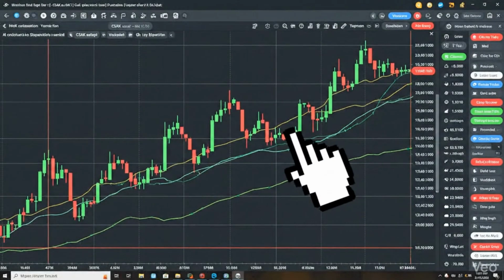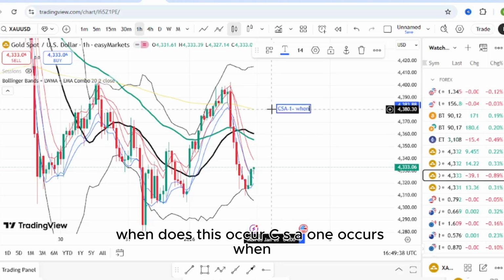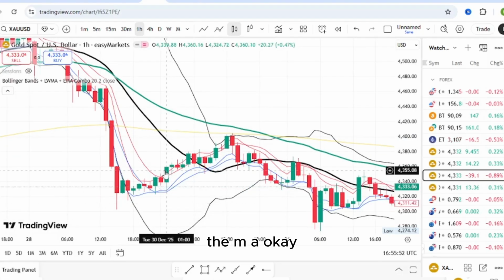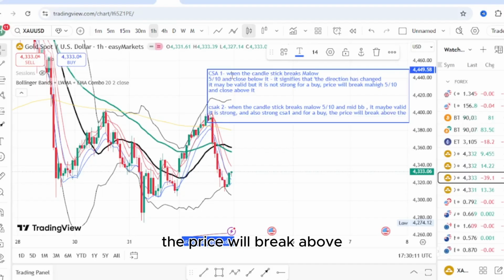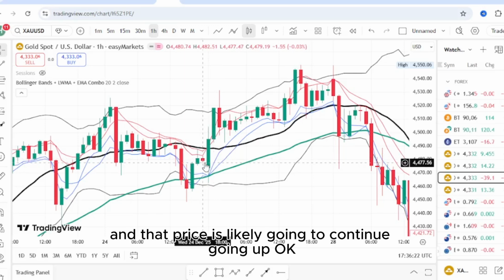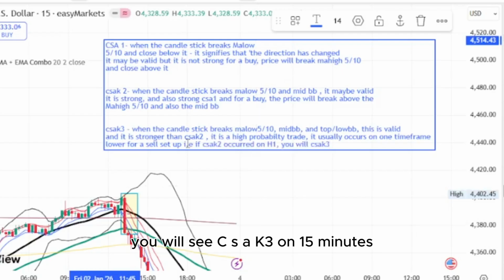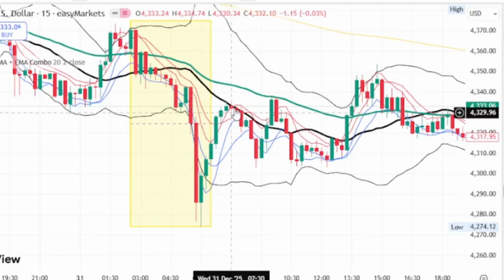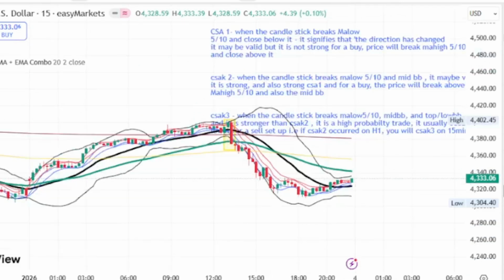Advanced CSAK Secrets Why 90% of Traders Fail with Just 2 Types 2026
You don’t actually understand CSAK — you’ve just been guessing.
Most BBMA traders only know 2 CSAK types, and that’s why they keep forcing bad entries.

CSAK is one of the most misused and misunderstood confirmations in the BBMA Concept.

Traders see a CSAK candle…
They enter immediately…
And then blame BBMA when the trade fails.

The problem isn’t BBMA.
The problem is that not all CSAK are the same.

In this video, I break down 5 different CSAK types as they actually appear in the market — and explain:

Why some CSAK setups work

Why others are traps

How CSAK behaves in trend, retracement, and extreme conditions

Why entering every CSAK candle is a losing habit

How experienced BBMA traders filter CSAK instead of chasing it

This is not a signal video.
This is about understanding context, not gambling on candles.

If you trade BBMA and struggle with entries, watch this carefully — it will change how you read CSAK
Like the video if this opened your eyes.